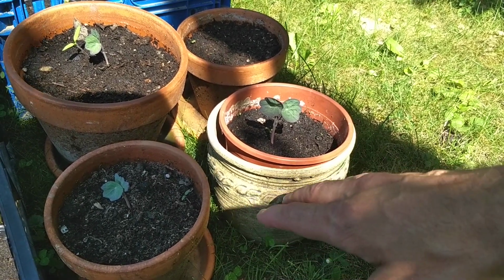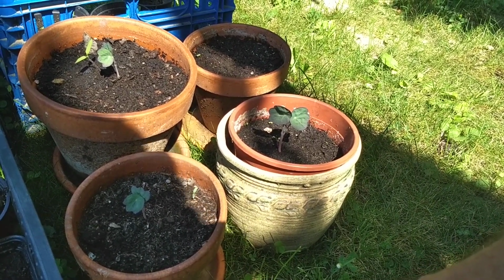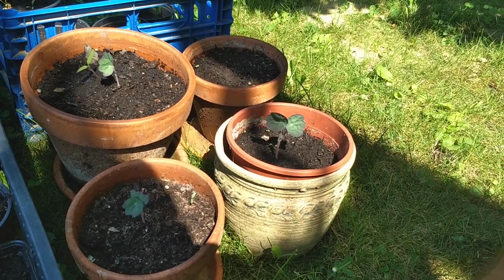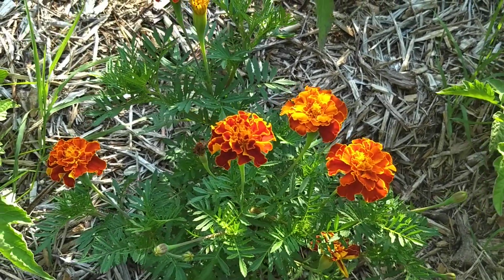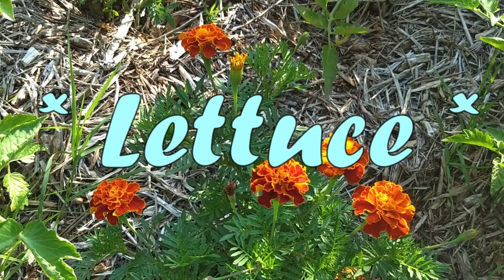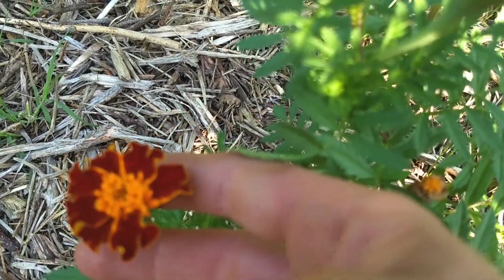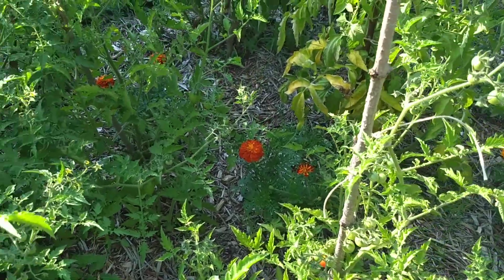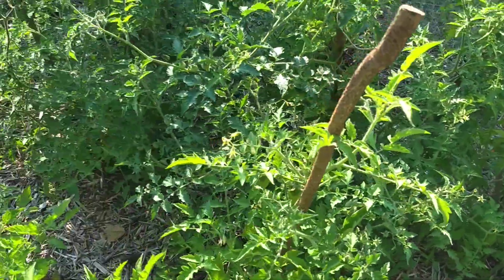Monk's Cress & Marigold - Incredibly Nutritious Edible Flowers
I recorded this video back in 2019 but just never posted it.  I love edible flowers and think they make a lovely addition to salads and other raw foods.  These particular flowers also contain lutein, which is important for eye health.

They are also called Indian Cress, garden nasturtium and Tropaeolum majus.

Gathering Marigold Seeds - Plant These If You Want To Grow Tomatoes & Peppers

Make sure that your marigold flowers are edible as not all varieties are!

You can read about lutein and its effects on eye health

You can also buy t-shirts & bags to show off your love of seitan